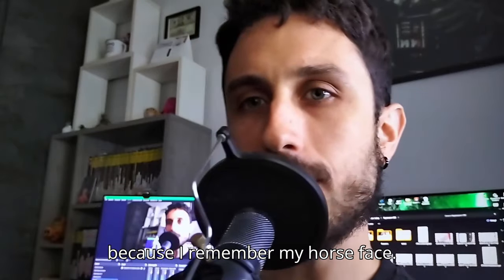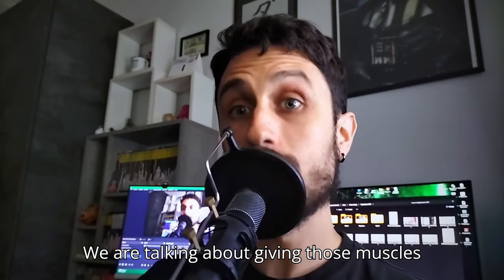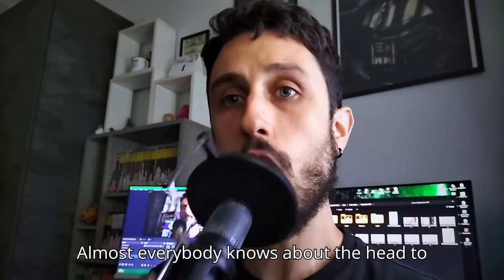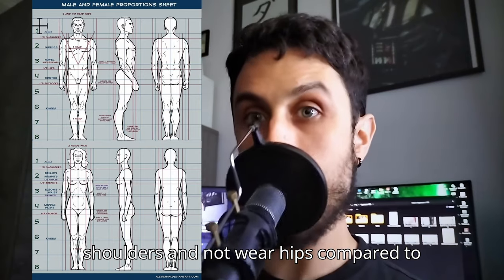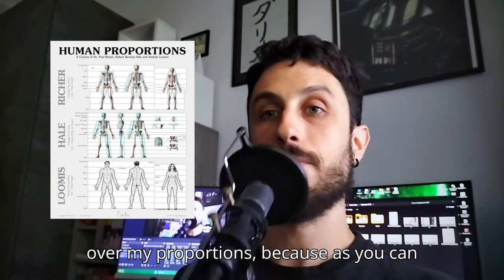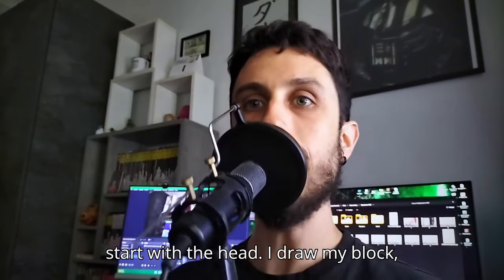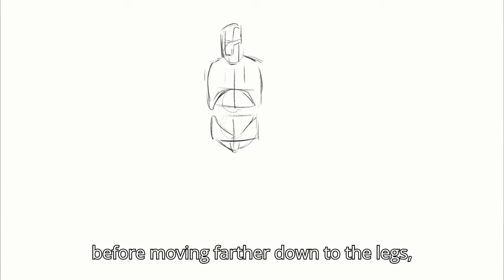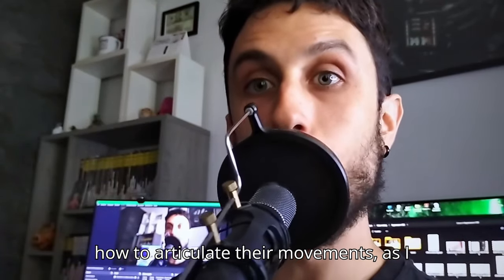Masterful Anatomy Tips for Aspiring Artists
Let's talk a bit about anatomy as it's one the most important topic to master to become really good at drawing. I'ts a breaf introduction to give you the most basic info so you can get started and get ahead of all beginners.

Stuff I use:
Graphic Tablet I Use
Pentel Graphgear 1000
Pentel Brush Pen
Framed Ink

  / dariodanart
Cara

how to get better at drawing people